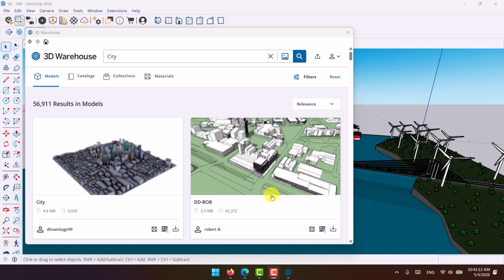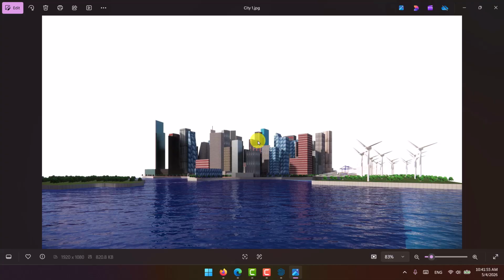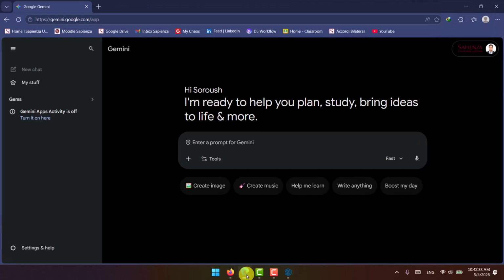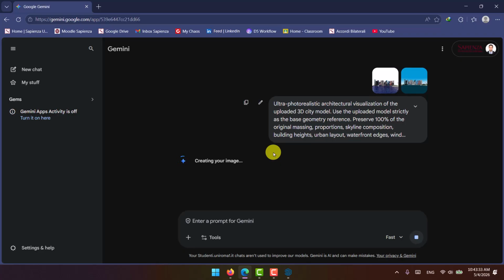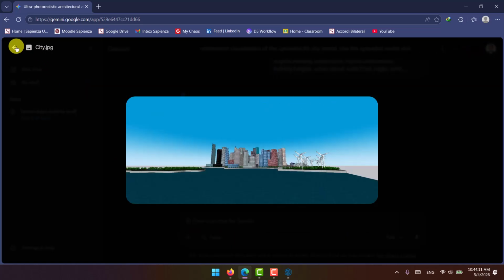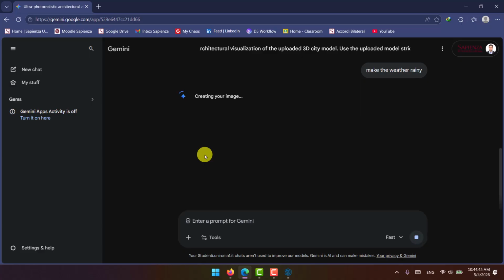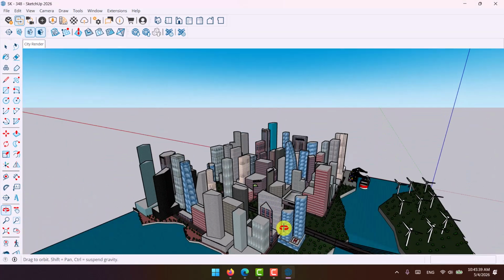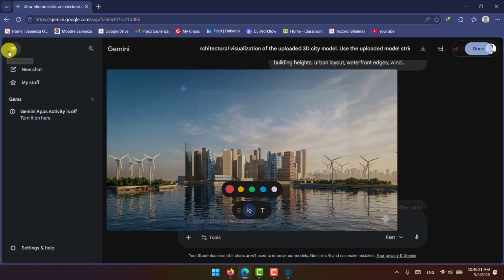Realistic City Render in SketchUp Using ChatGPT & Gemini AI!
Master Enscape 4.15 For FREE - Quick Review (Udemy):
In this video, you’ll learn how to create a realistic city render in SketchUp using ChatGPT and Gemini AI. We’ll break down a complete AI-powered workflow that helps you design, enhance, and visualize urban environments with cinematic quality. From base modeling in SketchUp to AI-assisted detailing and final rendering, every step is covered in a practical and easy-to-follow process.

You’ll see how AI can dramatically speed up your workflow, improve design decisions, and elevate the realism of your architectural visualization. This is not just rendering — it’s a new way of thinking about design with artificial intelligence.
This tutorial is perfect if you are:
• An architecture or urban design student
• A SketchUp user looking to improve realism
• A 3D visualization artist
• Interested in AI-powered design workflows
What you’ll learn in this video:
• How to build a city layout in SketchUp
• Using ChatGPT for design ideas and structure planning
• Using Gemini AI to enhance visual realism
• Workflow for realistic lighting, mood & composition
• Final rendering tips for cinematic city scenes